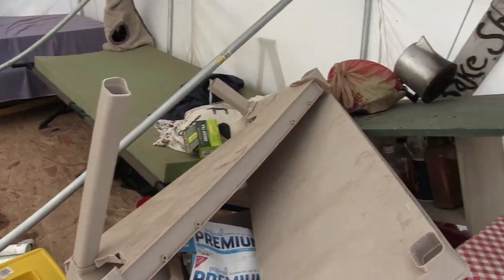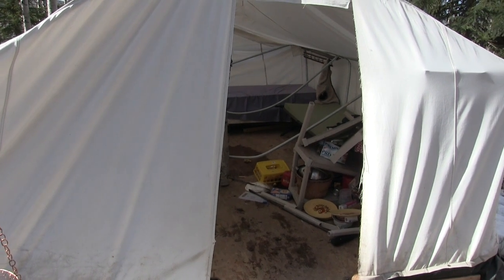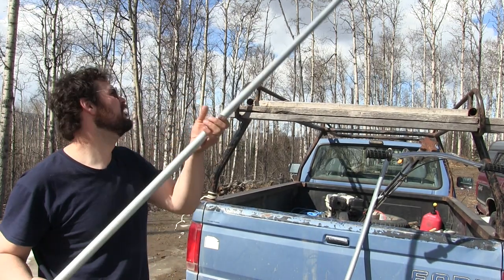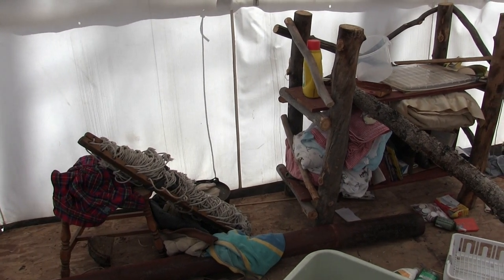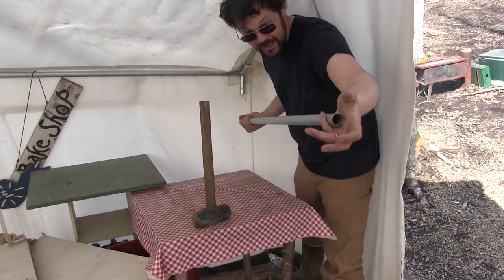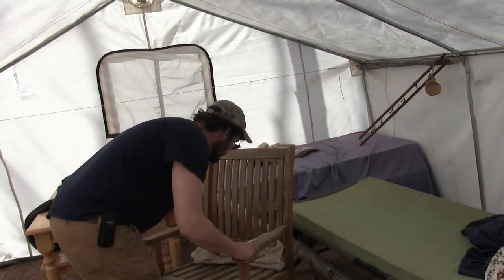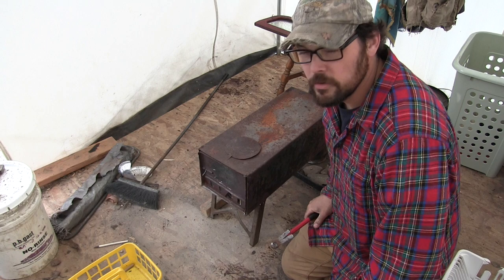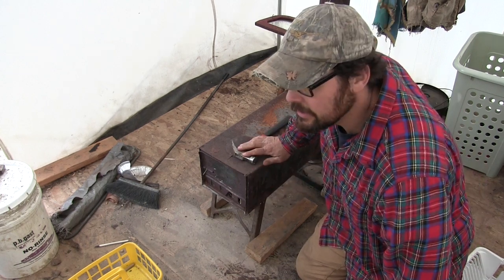Alaska Wall Tent Disaster!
WoW! What a gigantic mess. During the last winter my wall tent fell in on itself under a ton of snow. Today is the day I fix it .or not. Dave Whipple